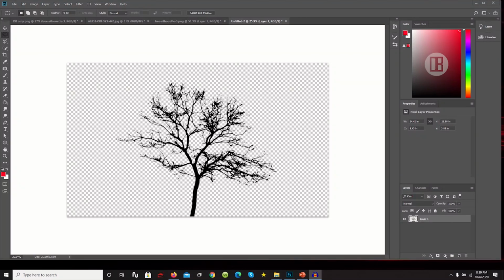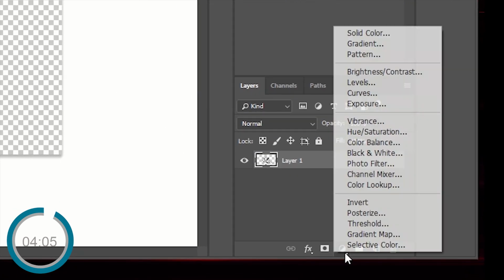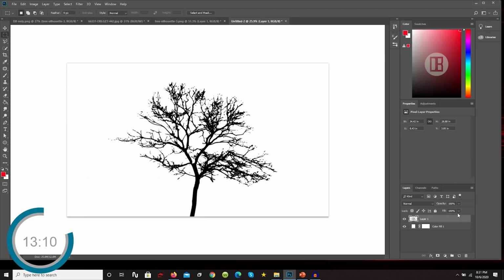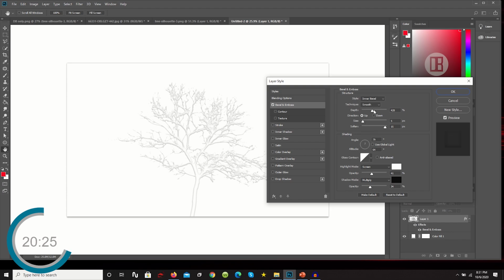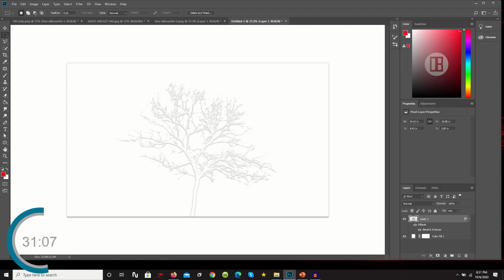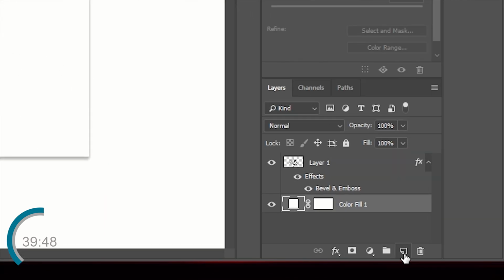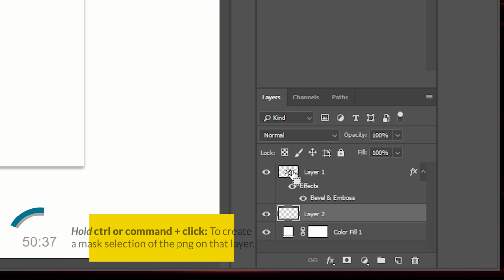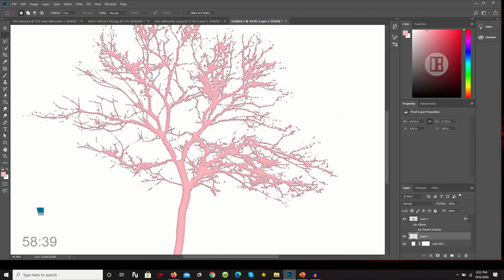Add Depth to your Logo in 1 Minute on Photoshop - 1 Min Tutorials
Less is indeed more, but adding an extra pop every now and then doesn't hurt! In this tutorial I am going to teach you all how to add a subtle depth, or relief to your logo or images to make it pop out the page a bit more; all in 1 minute. Make sure your image is a PNG before starting this! We will use Bevel and Emboss to help us add our depth. Let's add 3 dimensionality to your images and logos.